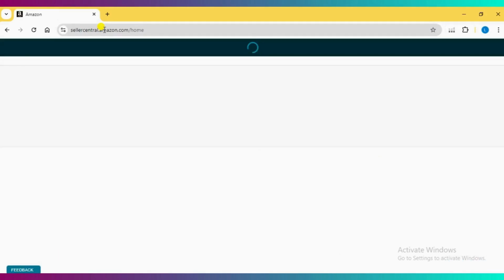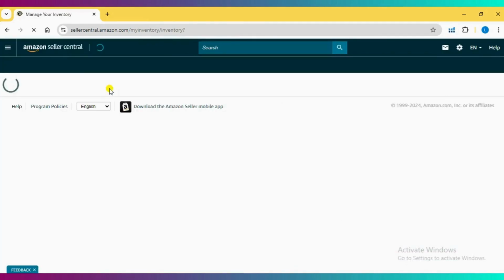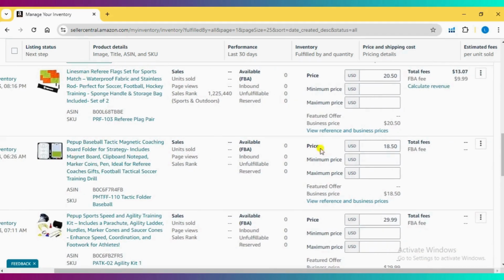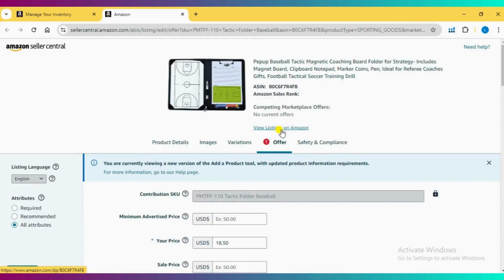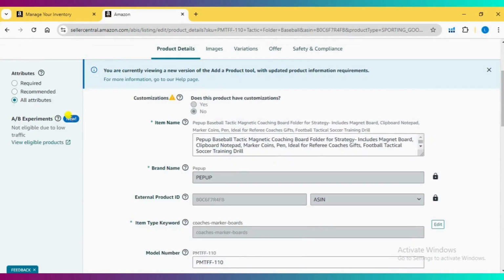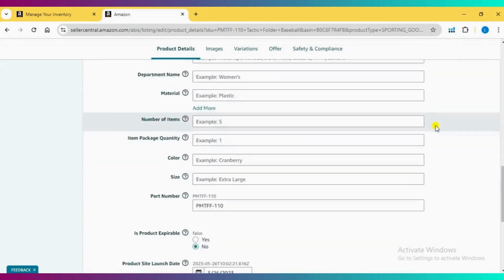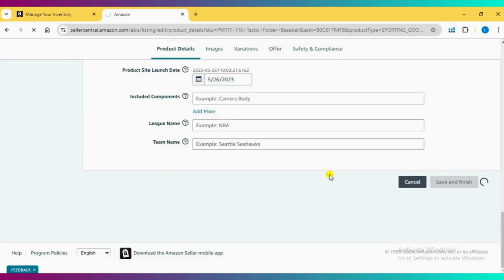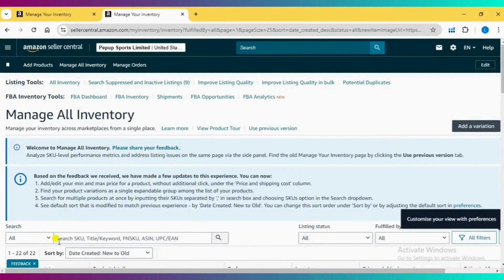“How to Update Product Titles in Amazon Seller Central (Step-by-Step)”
Learn how to update your product titles in Amazon Seller Central with this easy step-by-step guide. Updating your titles is key to boosting your product’s visibility, attracting more customers, and improving your sales. Follow along as we show you how to navigate your seller dashboard, find your listings, and edit your titles to meet Amazon’s best practices. Don’t miss the chance to optimize your listings for better search rankings and increased conversions—start improving your Amazon listings today! Make sure to apply these tips now and watch your products stand out.